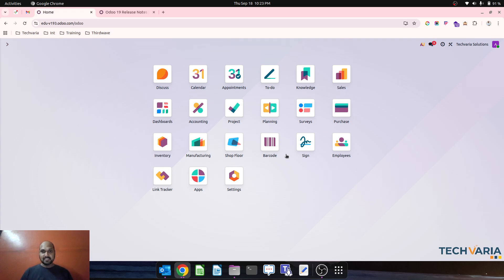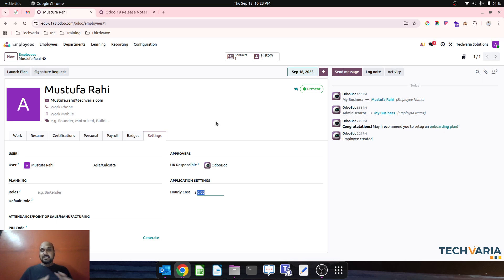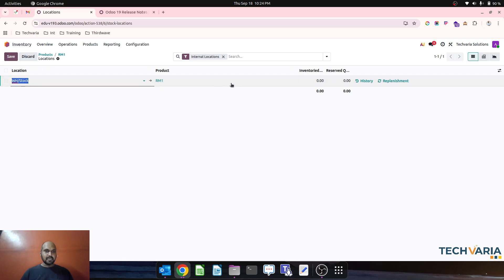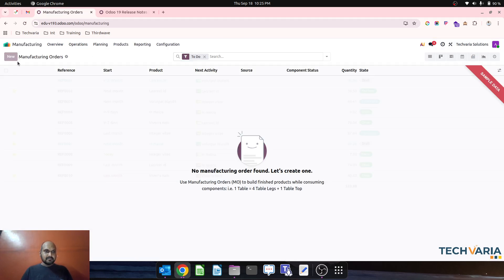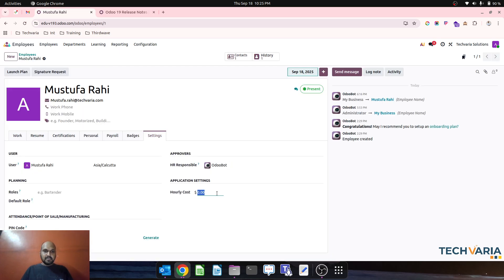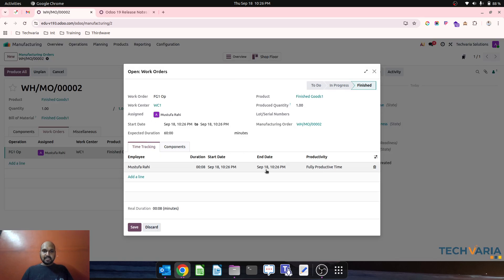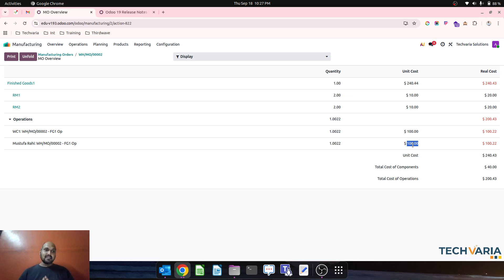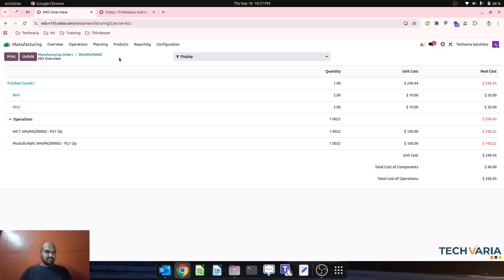Odoo 19 Manufacturing: Work Center Employee Labor Cost Impact on AVCO & FIFO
You will learn how Odoo 19, labor costs from work centers play a crucial role in product valuation. If no hourly rate is defined for an employee, Odoo automatically uses the work center’s hourly cost. This directly affects the valuation of finished goods under AVCO (Average Costing) and FIFO (First In, First Out) methods. Learn how these settings impact your manufacturing cost calculations and overall inventory valuation.